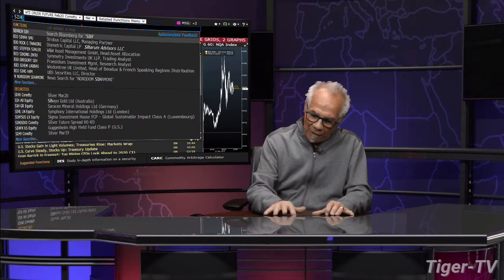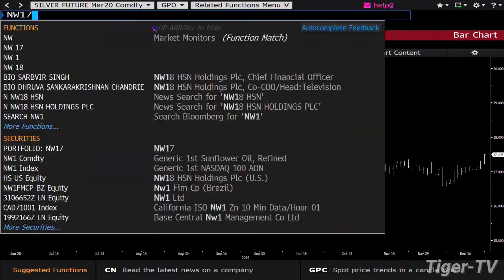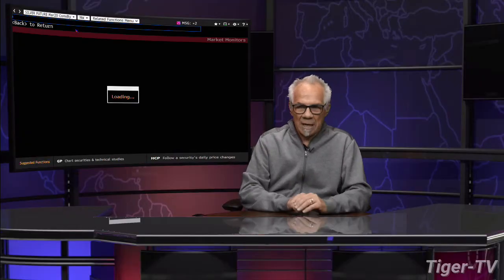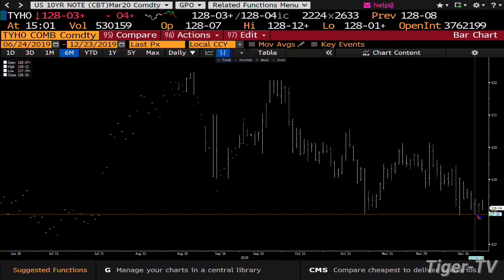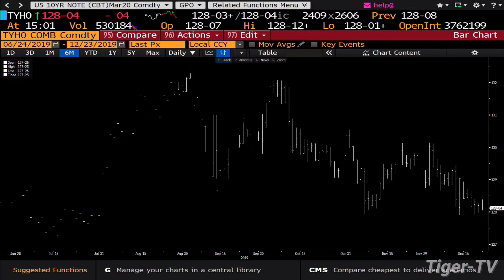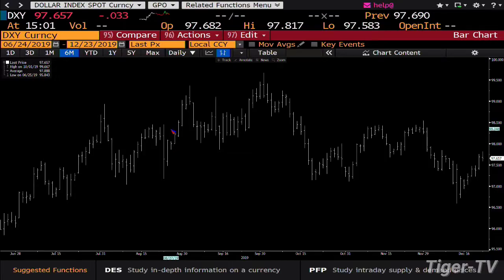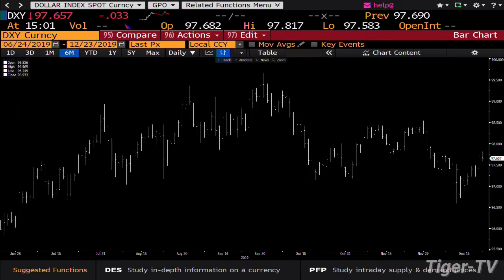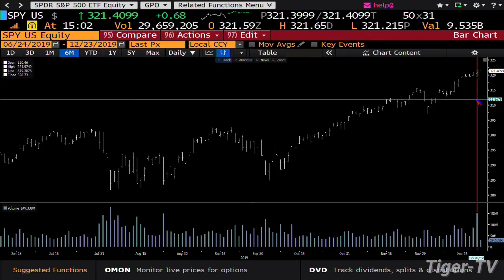December 23rd, 3PM Market Update on TFNN - 2019